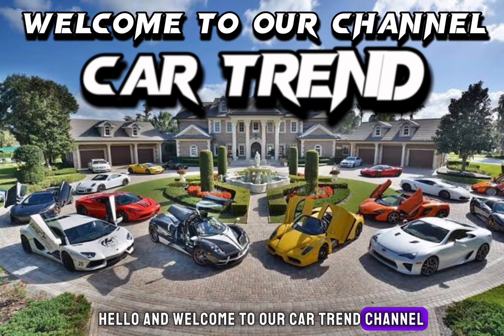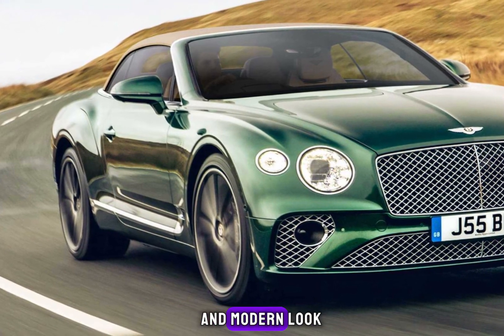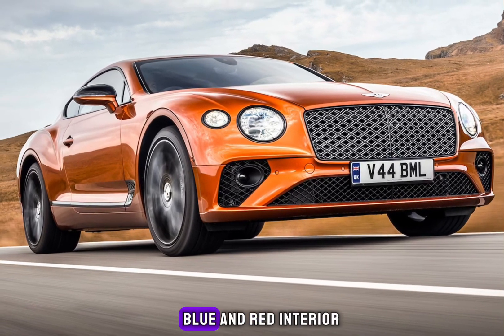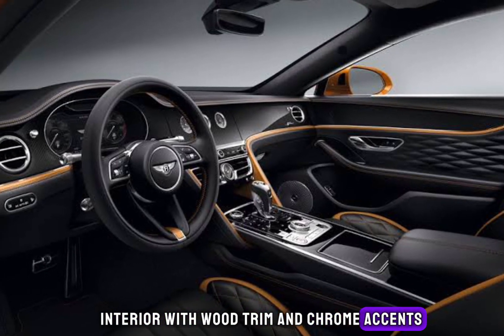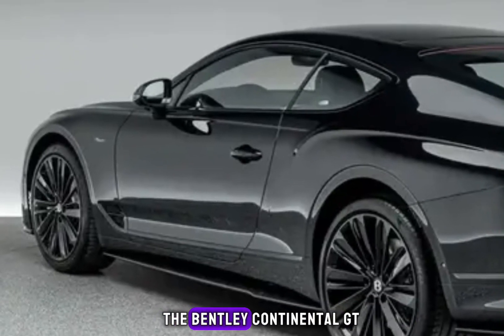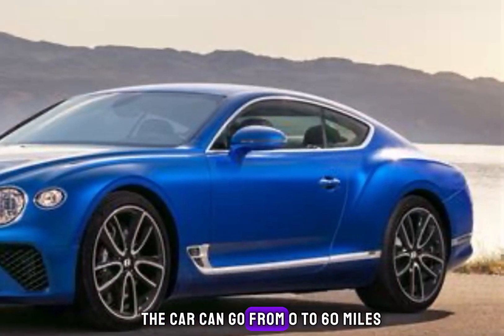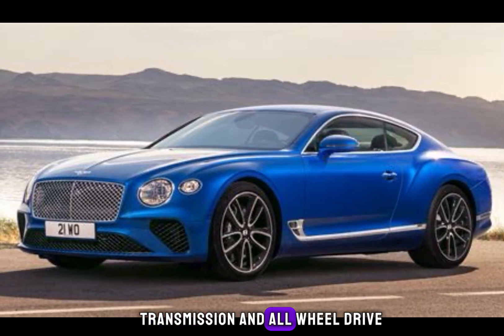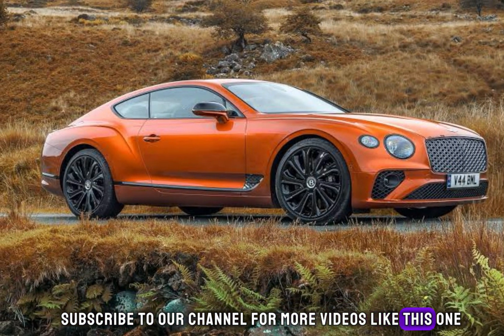All New Bentley Continental GT Interior & Exterior Review | New Luxury Bentley Performance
The all-new Bentley Continental GT captivates with a luxurious interior, blending exquisite craftsmanship and cutting-edge technology. Its exterior radiates opulence, featuring sleek lines and iconic Bentley design cues. In terms of performance, the new model elevates luxury with powerful engines, delivering a refined driving experience that seamlessly combines comfort and performance.

Hashtags,